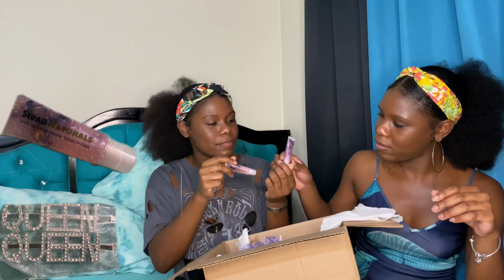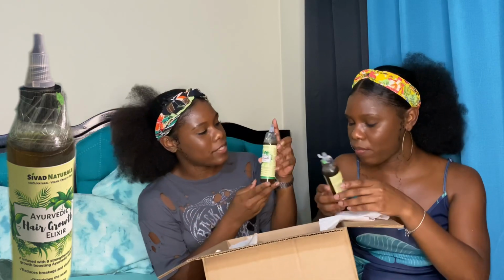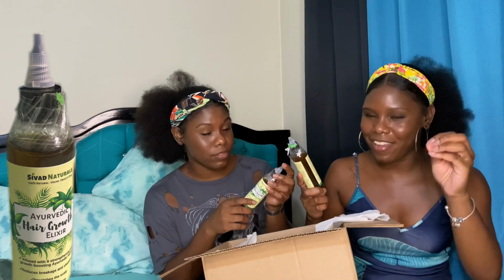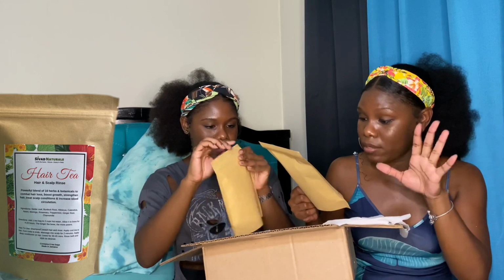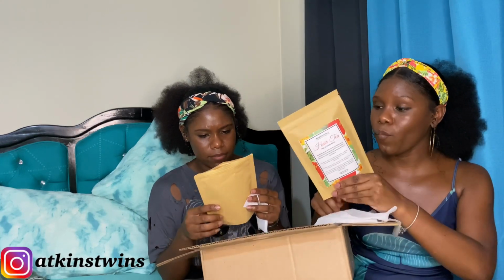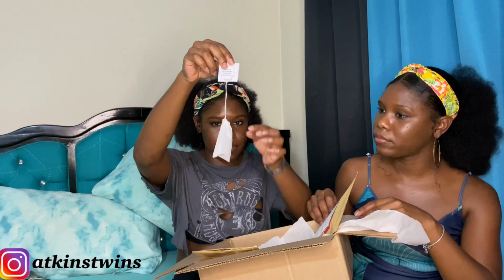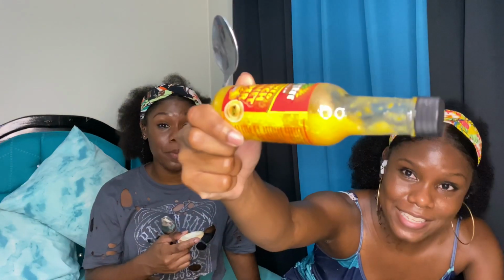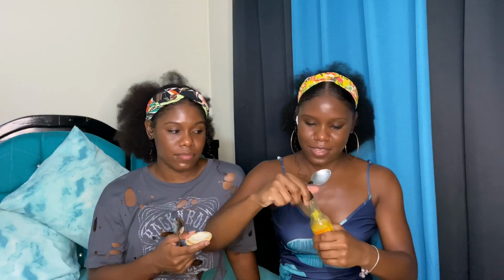SivadNaturals Unboxing & First Impressions! |New Natural Hair Products |PR Unboxing ||Atkins Twins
Our very first unboxing video! 😁  Hope y’all enjoy every second of this video 🤗